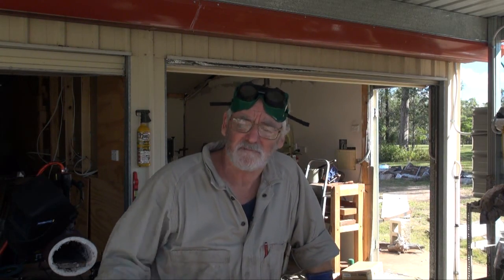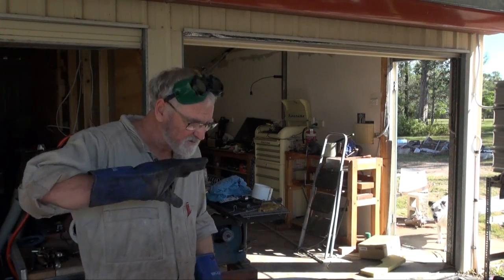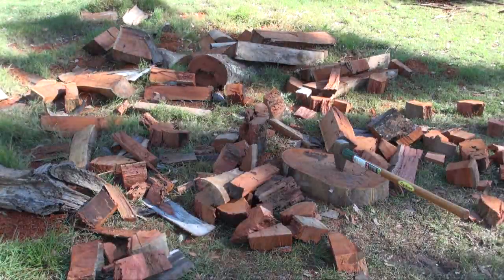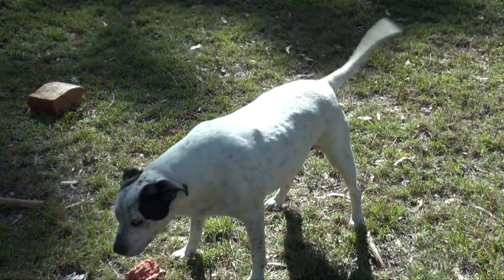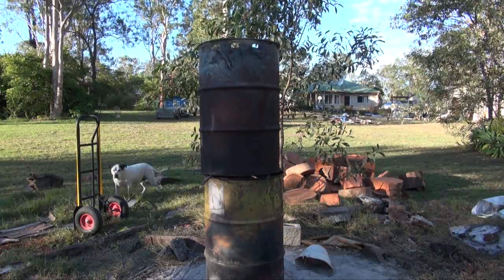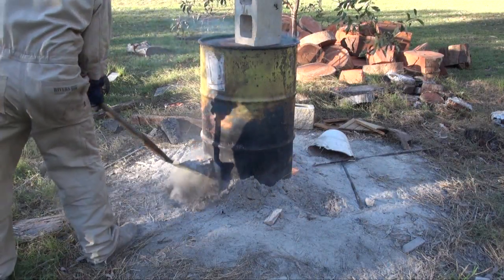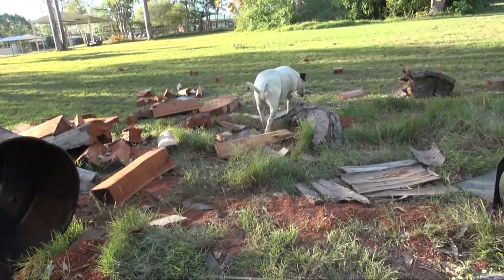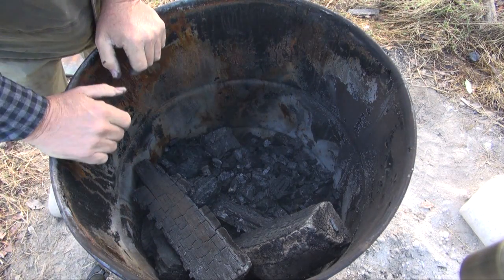Making Charcoal from Scratch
Here is a very simple yet effective way of Making Charcoal from Scratch. Using very little in the way of equipment if is a gret way you make charcoal for either, Blacksmith work, General Blacksmithing, Charcoal Forge, Cookinig wether using Hibachi or BBQ grill, Rosting Pit or smoking for flavour.